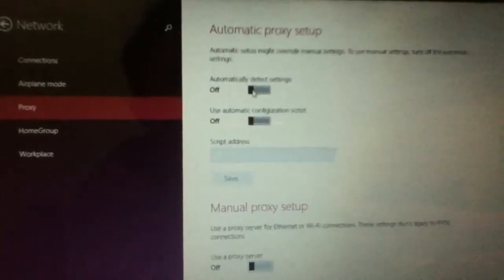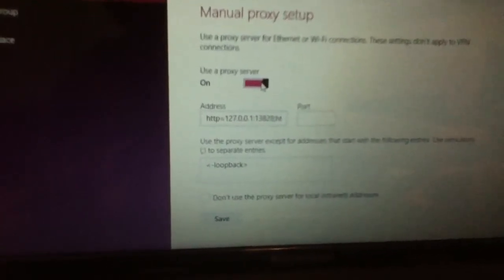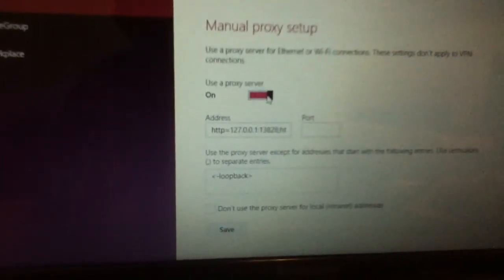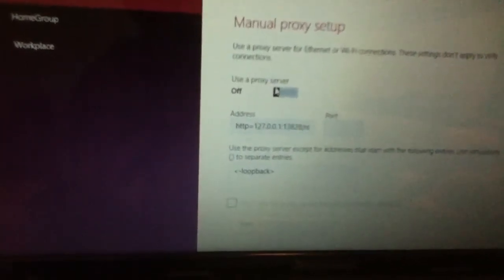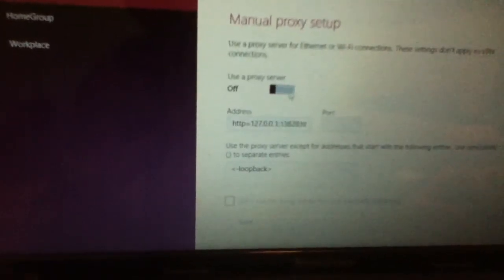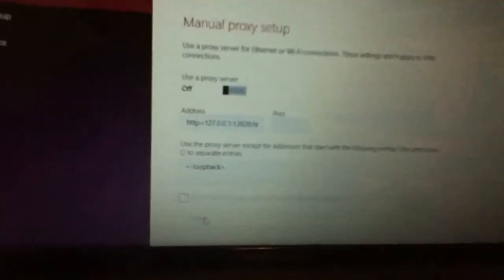How to fix proxy server google chrome issues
In this vid I will teach you how to fix proxy server settings for google chrome

Step 1 search proxy server,wait for it to load
Step 2 click server proxy settings you'll be guided to the settings
Step 3 turn use a proxy server on then off again
Step 5 go on the Internet and have fun